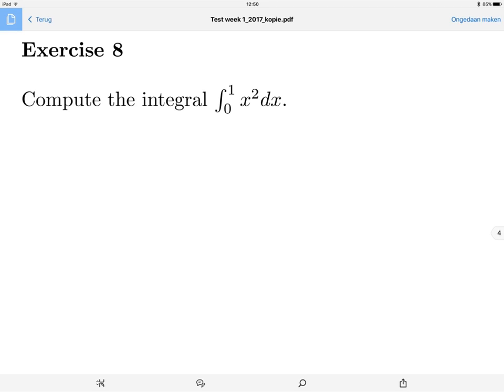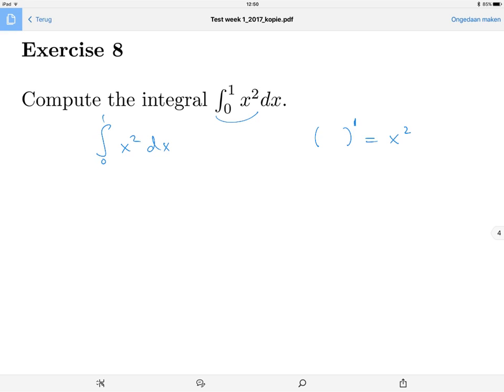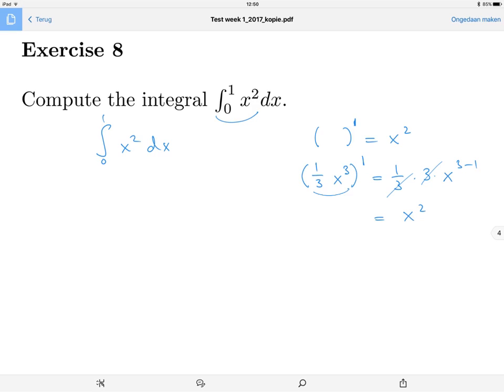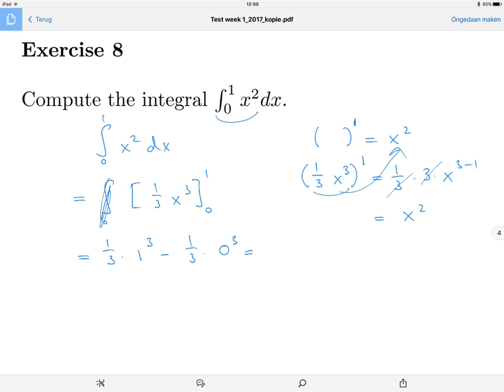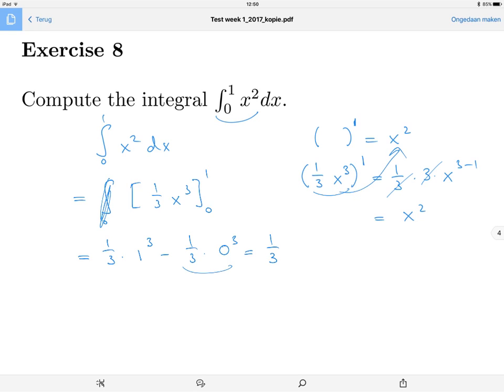Test 1 Exercise 8